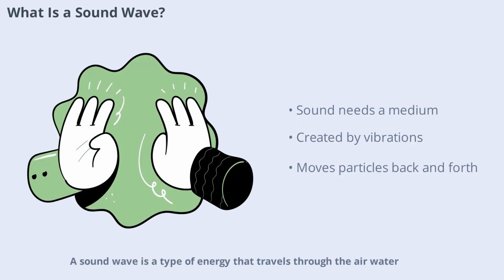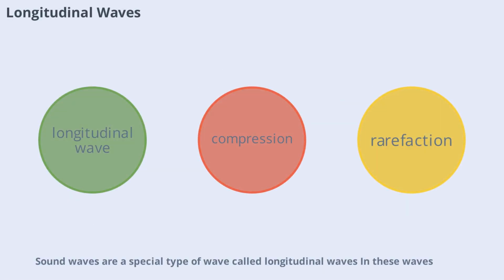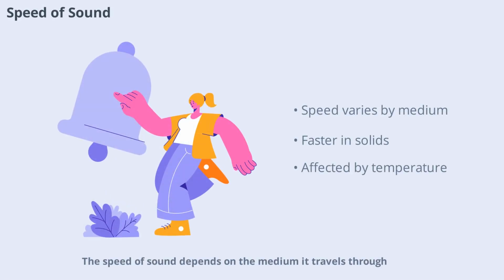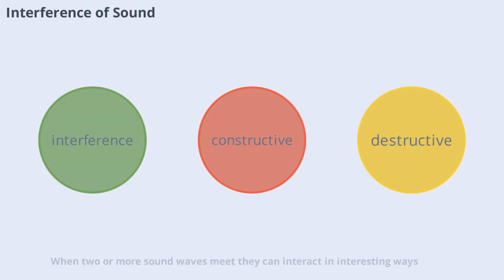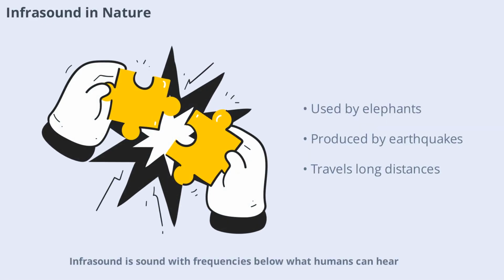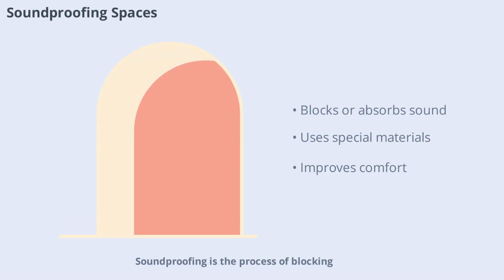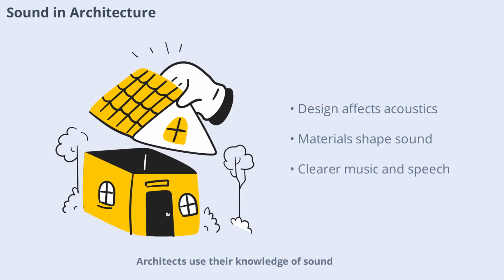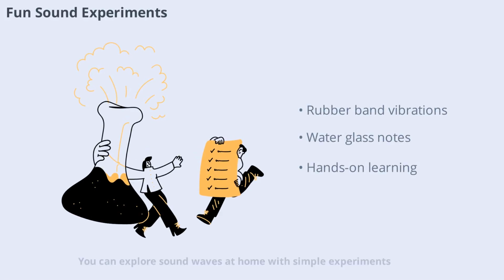Understanding Sound Waves (13 Minutes)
Sound Waves: The Ultimate Beginner’s Guide to Acoustics dives into the fascinating world of sound and how waves travel through different mediums. This video explains key concepts such as frequency, amplitude, wavelength, and speed of sound with clear examples and engaging visuals. Whether you’re a student, educator, or curious learner, this tutorial offers step-by-step guidance to help you master the basics of sound waves and their applications in music, communication, and technology. Watch now to unlock the secrets of sound and enhance your understanding of acoustics!

10 SEO-Optimized Hashtags

35 SEO Tags